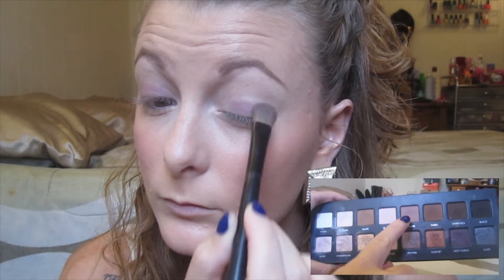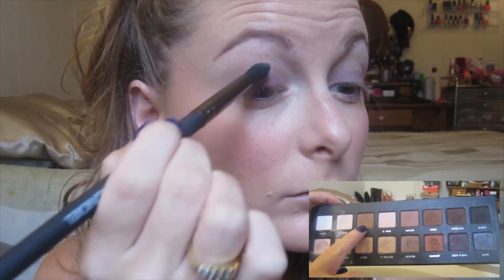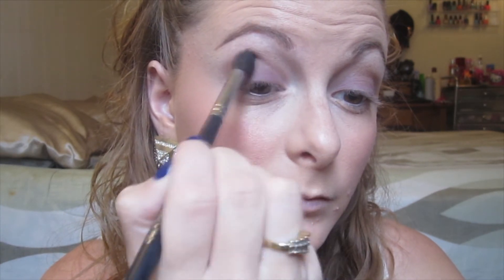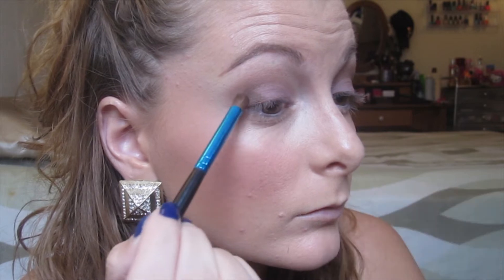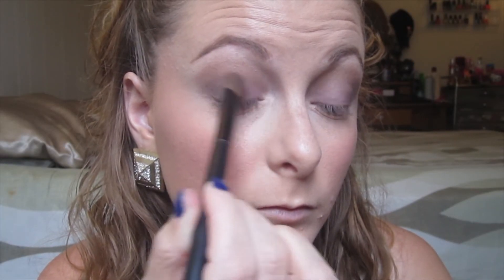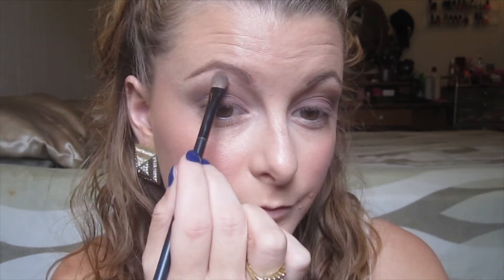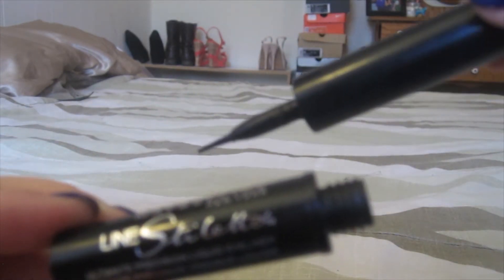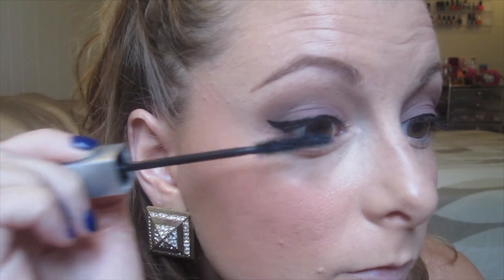Tutorial: Matte eyes + lip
ON MY FACE [NOT IN VIDEO]:
- l'oreal true match lumi foundation in n1-2 + n3
- benefit's fake up concealer in light
- MAC translucent powder in NC30
- maybelline define a brow in light brown
- NYX matte bronzer in light
- MAC cream soda blush (archie's girls collection)

PRODUCTS USED IN VIDEO:
- Lorac pro palette (mauve on lid, taupe in crease, cream for highlight)
- urban decay naked basics palette (faint on outter corner)
- maybelline line stiletto in blackest black
- sephora eyelash curler
- maybelline illegal length mascara in blackest black
- l'oreal colour riche lip liner in beyond pink
- MAC RiRi Boy lipstick (RiRi heart MAC summer collection)

- earrings are from Charlotte Russe

twitter, instagram, & vine are all styLEXpertxo